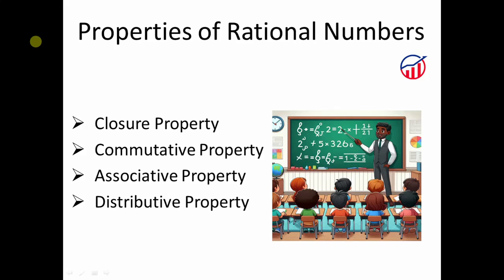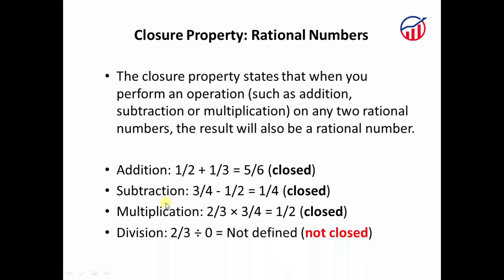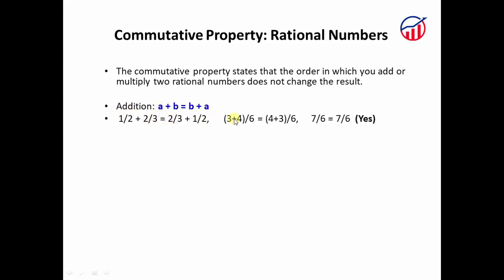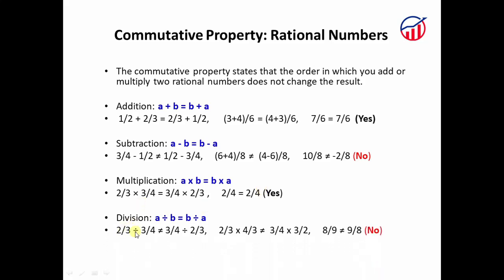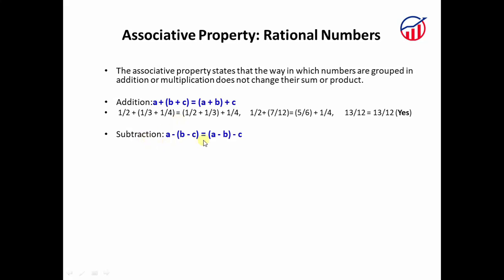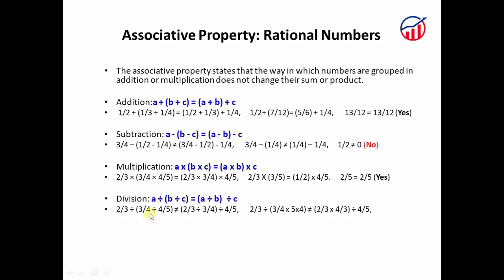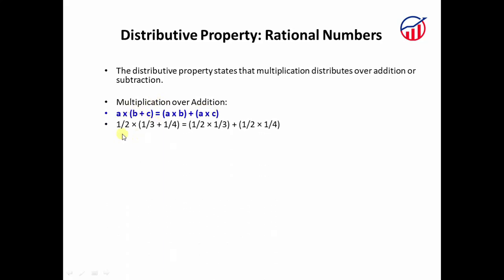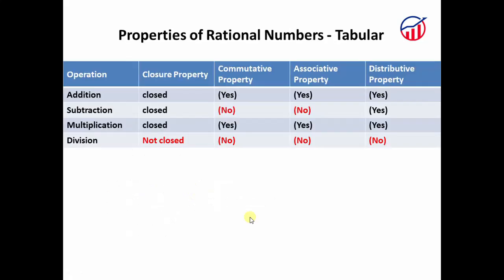Properties of Rational Numbers Maths Class 8 Chapter 1 NCERT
Properties of Rational Numbers in Maths Class 8 Chapter 1 NCERT

Rational numbers are the numbers that can be expressed as a fraction, where both the numerator (top number) and denominator (bottom number) are Rational Numbers, and the denominator is not zero. In simpler terms, they represent parts of a whole that can be exactly divided.

Here are some key properties of rational numbers:

Closure Properties:

Addition: When you add two rational numbers, the result is always another rational number. (a/b) + (c/d) = (ad + bc) / (bd)
Subtraction: Similar to addition, subtracting two rational numbers also results in a rational number. (a/b) - (c/d) = (ad - bc) / (bd)
Multiplication: Multiplying two rational numbers produces another rational number. (a/b) x (c/d) = (ac) / (bd)
Division (except by zero): Dividing one rational number by another non-zero rational number always results in a rational number. (a/b) / (c/d) = (ad) / (bc)
Other Important Properties:

Commutative Property: The order doesn't affect the outcome for addition and multiplication. (a/b) + (c/d) = (c/d) + (a/b) and (a/b) x (c/d) = (c/d) x (a/b)
Associative Property: Grouping doesn't change the result for addition and multiplication. ((a/b) + (c/d)) + e/f = (a/b) + ((c/d) + e/f) and ((a/b) x (c/d)) x e/f = (a/b) x ((c/d) x e/f)
Distributive Property: This property applies to multiplication and addition/subtraction. (a/b) x ((c/d) + (e/f)) = (a/b) x (c/d) + (a/b) x (e/f)